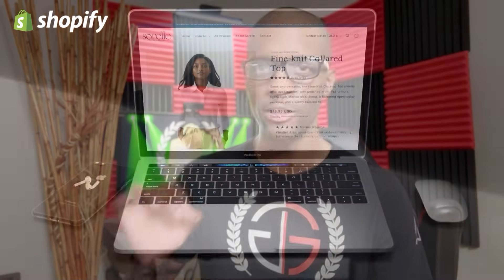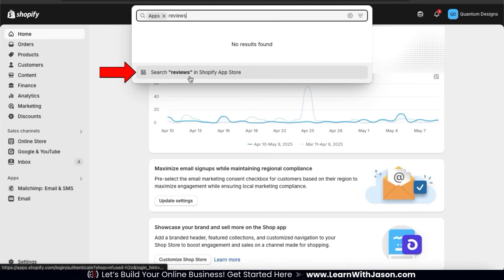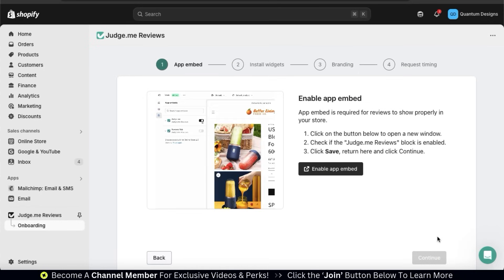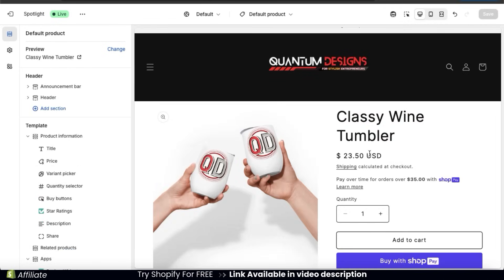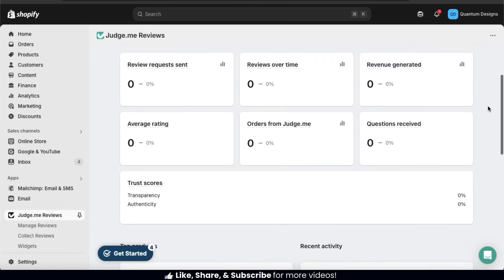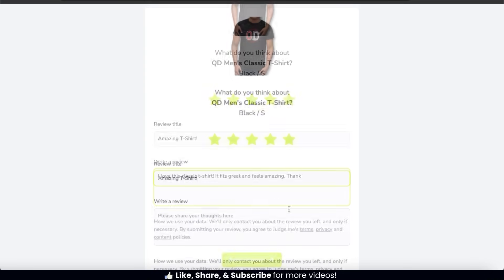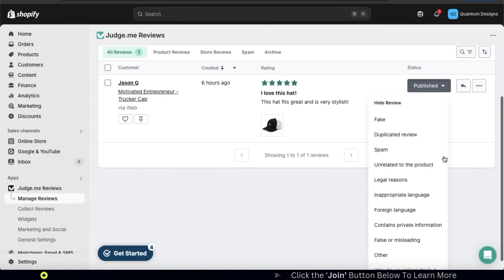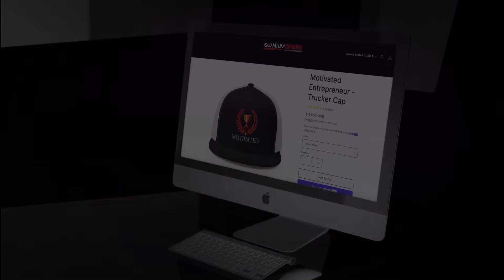How to Add Reviews to Your Shopify Store (2025)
Discover how to easily collect and display customer reviews on Shopify!

How to Add Reviews to Your Shopify Store

Ready to upgrade your Shopify store with the power of customer reviews?

Displaying product reviews is a game-changer for boosting credibility, building trust, and increasing sales. In this video, I’ll show you how to easily collect, manage, and showcase customer reviews on Shopify.

Enabling customer reviews will allow customers to leave star ratings, written feedback, and even images or videos for your Shopify products. Adding reviews not only provides valuable customer feedback, but also provides social proof to your online store.

To allow customer reviews in your Shopify store, you'll need to use a third-party app from the Shopify App Store. We’ll be installing the Judge.me Product Reviews app, which will allow you to collect, manage, and display reviews on your product pages.

Watch now and let’s take your store to the next level with product reviews!

00:00 Shopify Product Reviews - Introduction
01:19 Install Product Reviews App (Judge.me)
03:29 Configure Review App
07:17 Judge.me App Overview
08:31 Collect Reviews
11:05 Manage Reviews
11:49 Judgeme Review Widgets

CHANNEL MEMBERSHIPS